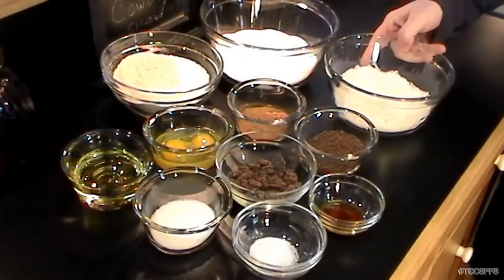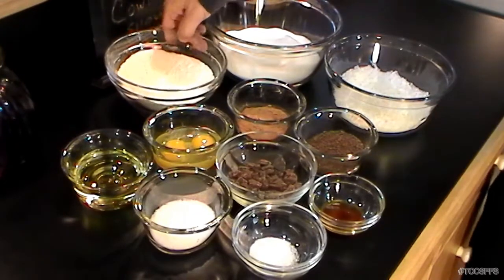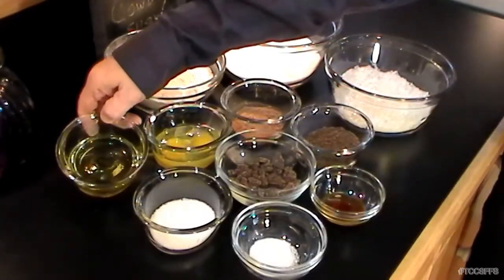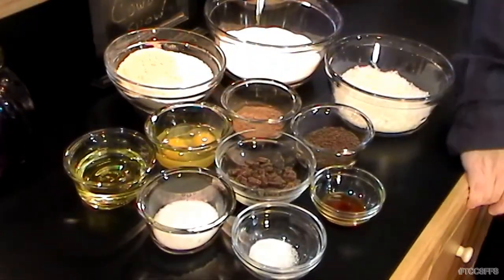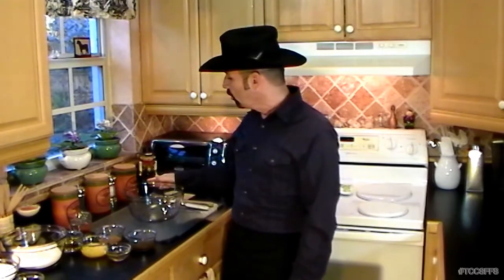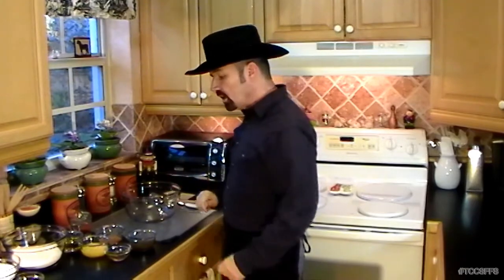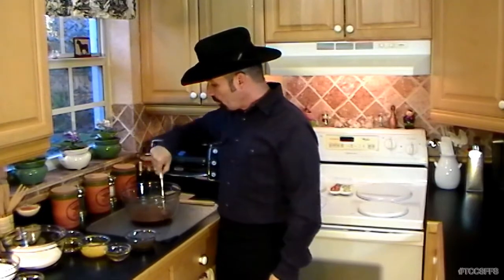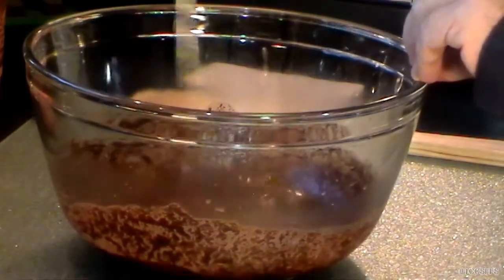VOTE TODAY! The Chuckwagon Cowboy Show Fan Favorite Summer Season 2 -- Coconut Brownies (FFS Ep5)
You may recall a cold January night when The Chuckwagon Cowboy Show Gang took you to the warm tropics for sand and sun, by way of Coconut Brownies. Chef Ron took this fan favorite to new heights with our simple and quick, coconutty chocolatey brownies. We're heading back to that tropical island tonight on The Chuckwagon Cowboy Show Fan Favorite Summer, and it's going to be a YEE HAW YUM good time! Grab your sunscreen and let's get started!

Fan Favorite Summer continues with this episode and it's time for you to get your vote in. Voting for this episode begins today. To vote for this episode as your Fan Favorite, please click "LIKE", or the thumbs UP icon. We ask that you only vote once per episode, no matter how tempted you are to vote multiple times. Thank you kindly for helping make The Chuckwagon Cowboy Show a success!

If you would like a printed copy of this, or any of the recipes from The Chuckwagon Cowboy Show, please send an email to . Be sure to include the name of the episode or dish that you would like and we'll send it out to ya right soon!

Remember, y'all can also find Chef Ron and the rest of The Chuckwagon Cowboy Show Gang over on WYE the network, located and on Facebook and Twitter spaces at

Thanks for joining us toinight! We'll see y'all on Thursday August 8 at 6pm Eastern/3pm Pacific, for the next episode of The Chuckwagon Cowboy Show -- Fan Favorite Summer! Don't forget to get your vote in!